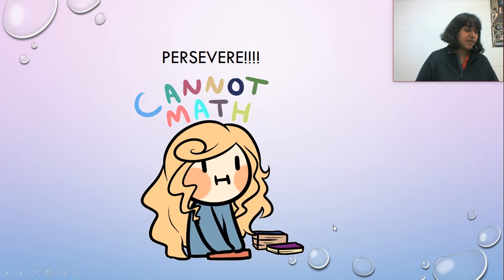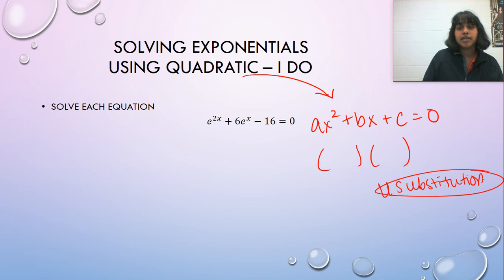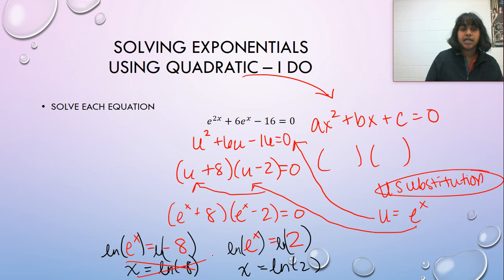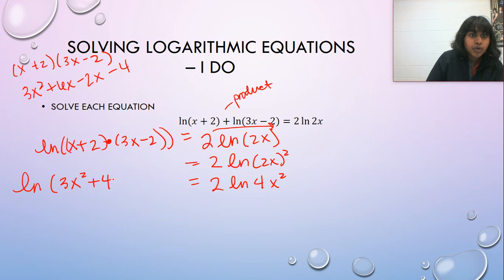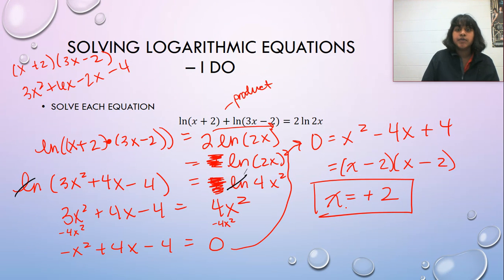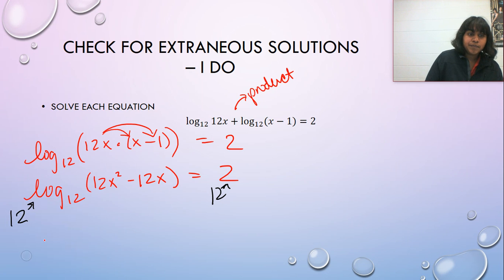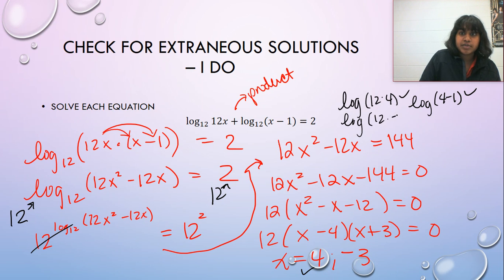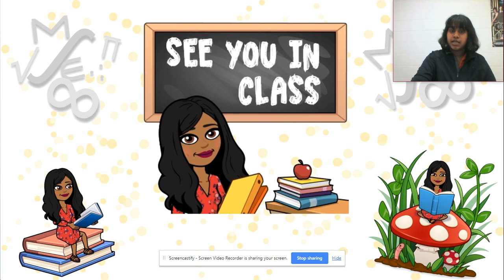Precal Unit 6.B Video 4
Solving logs and exponents